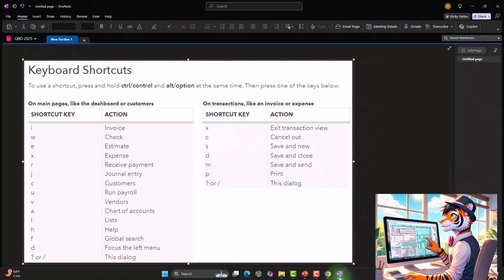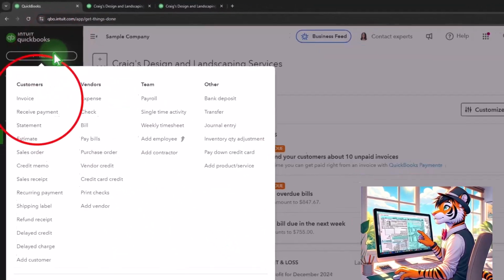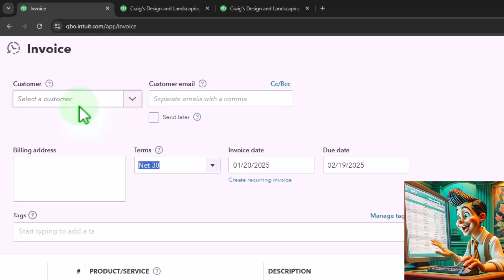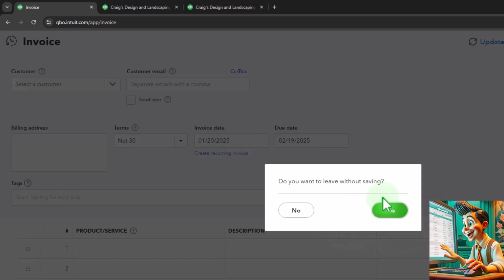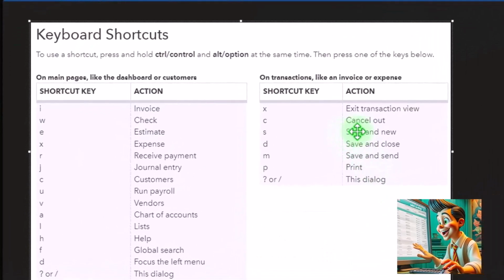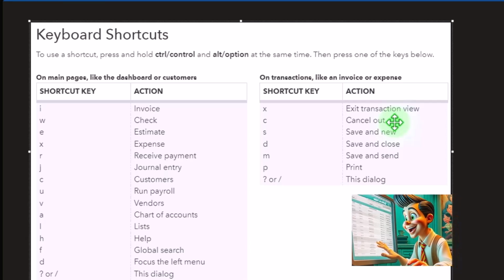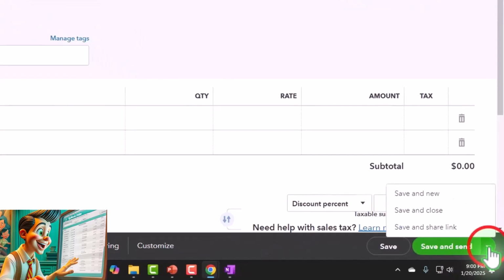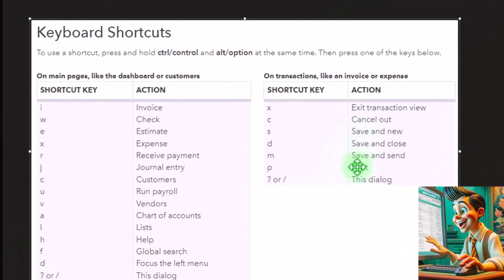Keyboard Shortcuts – Exit Transaction, Save & New, Save & Close 6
Keyboard Shortcuts – Exit Transaction, Save & New, Save & Close
QuickBooks Online 2025